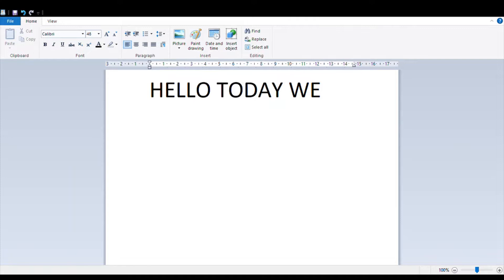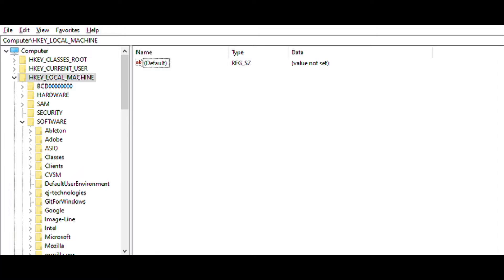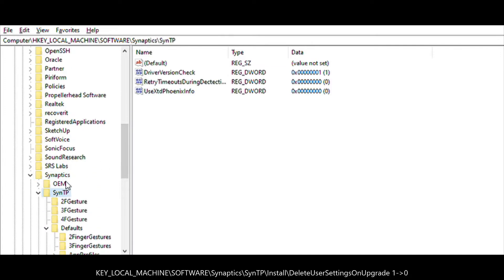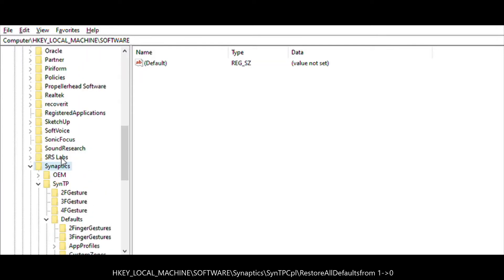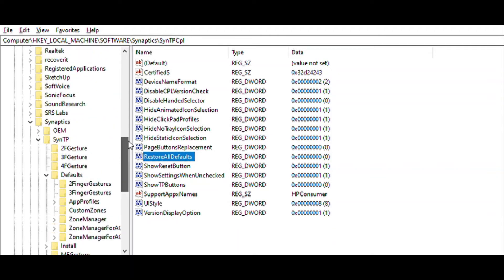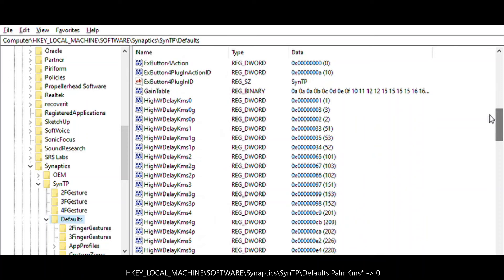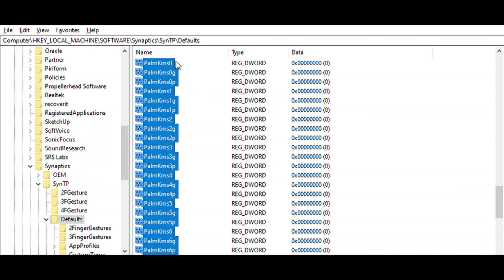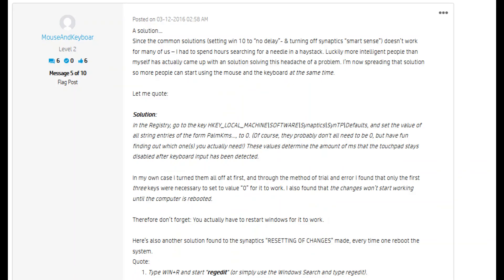Can't use the keyboard and touchpad at the same time (Disable Smartsense on Synaptics Touchpad)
Didn't work? Try this new solution for laptops using Windows 11 and 10.

Note that this solution will only work with older laptops using Synaptics probably using Windows 7, 8 or 10. If you can't find the PalmKms parameters means you don't have Synaptics and can't use this solution.

Easy and quick solution to fix the problem the problem: can't move the laptop touchpad cursor mouse at the same time while pressing the keyboard and typing. Solved after multiple attempts!